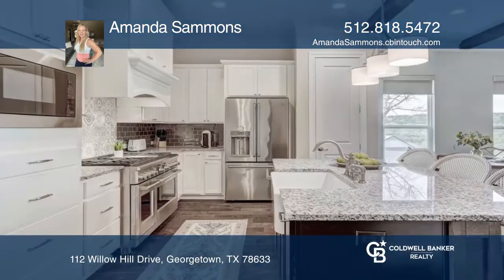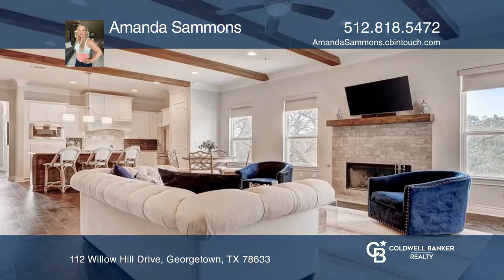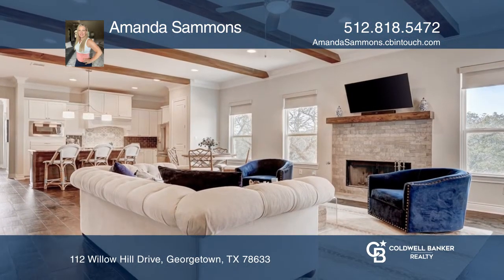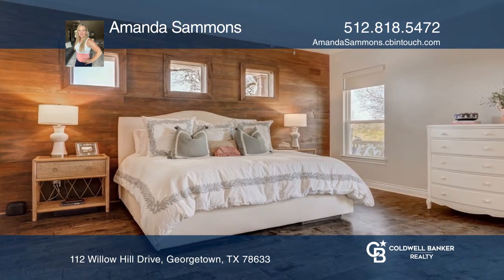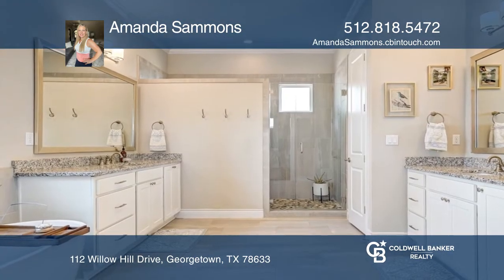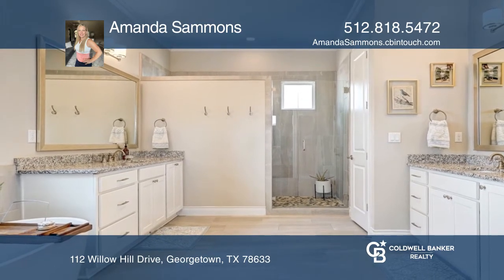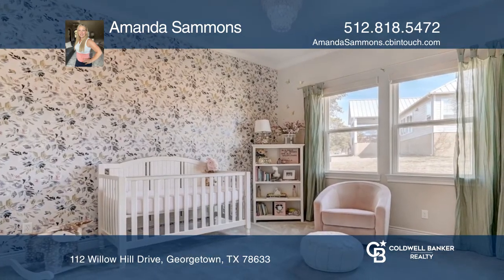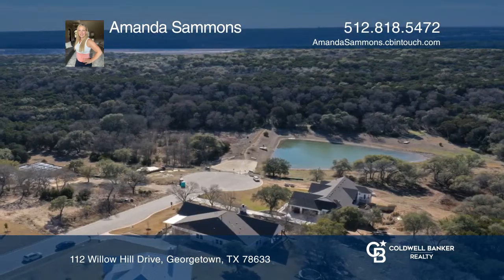Beautiful Farmhouse in Georgetown, Texas with Hill Country Views!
Wake up each morning to hill country views in this modern Texas farmhouse home.

Enjoy your upgraded chef's kitchen with stainless steel appliances, custom shaker-style cabinets throughout the home, providing ample storage, and a cozy gas wood burning fireplace in your living room. An exceptional primary suite bedroom has a custom wood accent wall, includes a stunning bathroom with a soaking tub, a walk-in shower, and a spacious walk-in closet.

Charming secondary bedrooms are joined together with a beautiful Jack and Jill bathroom.

The fourth bedroom is an additional primary suite with built-in shelves, a large closet, and an attached bathroom.

An outdoor patio, directly off the living room, allows for a great place to relax, enjoy the wildlife, and access a stocked pond for fishing.

With the privacy of the Preserve behind you and Lake Georgetown awaiting you from your front porch, this home is a dream in the Hill Country.